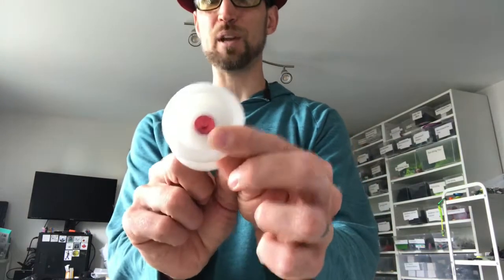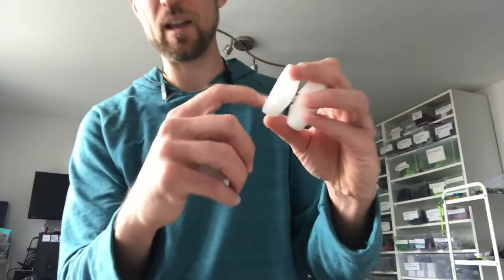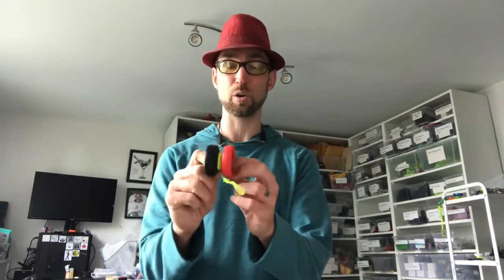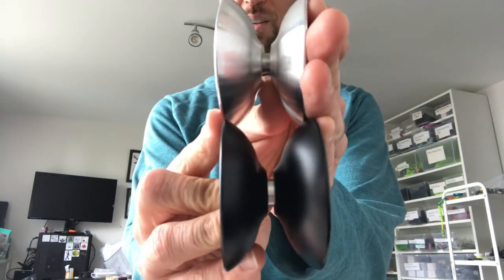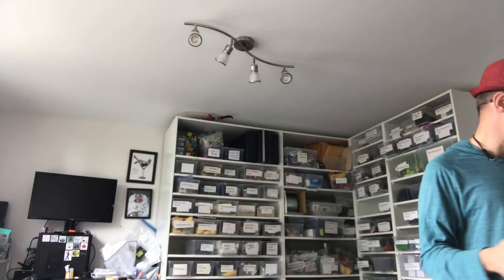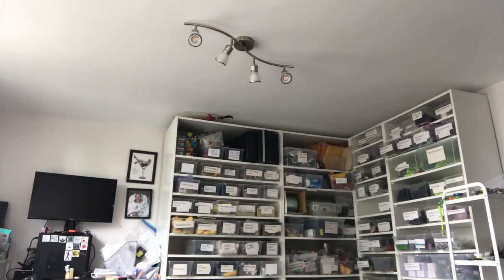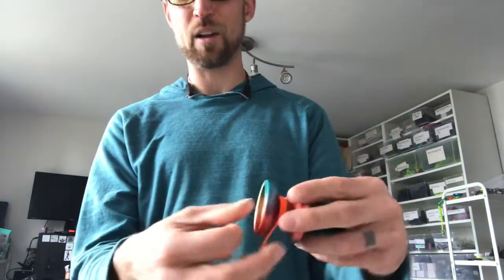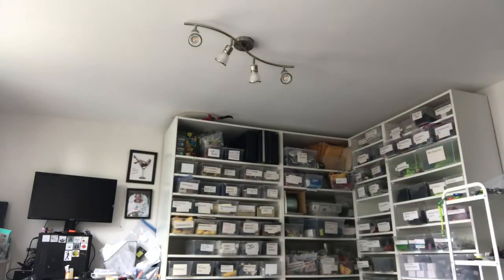Jeremy’s Yoyo Rants #11 - The hidden costs of yo-yos - prototypes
A little looking into the prototyping costs of yo-yos with some examples of my process with Rain City Skills.
Join our mailing list for sneak peeks at upcoming releases, deals and the latest in Mryoyothrower shenanigans!